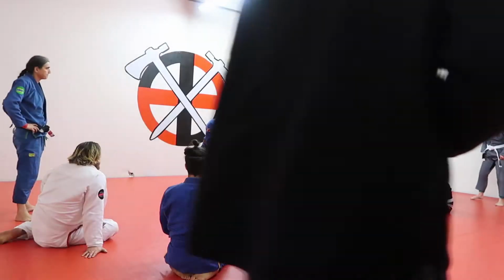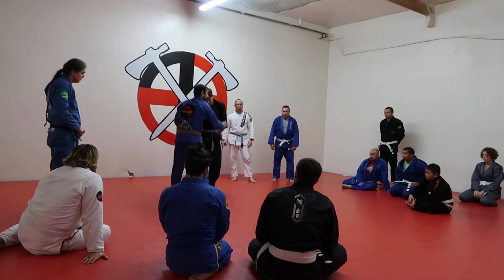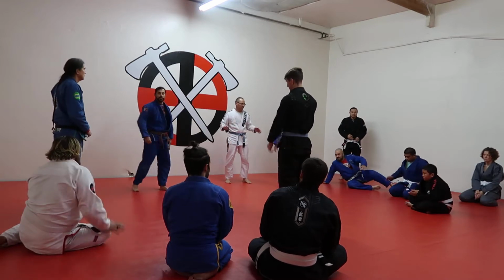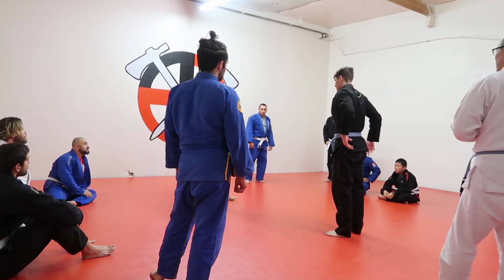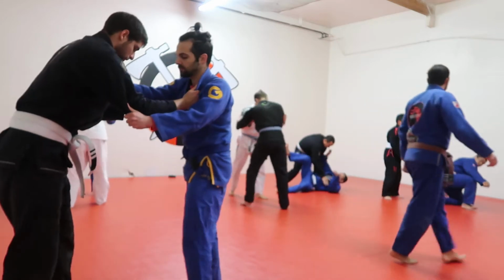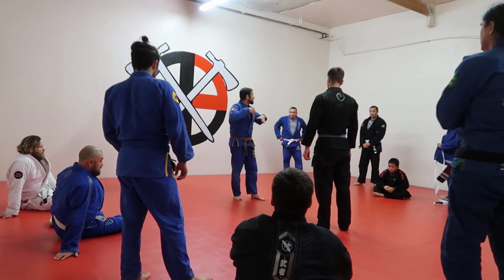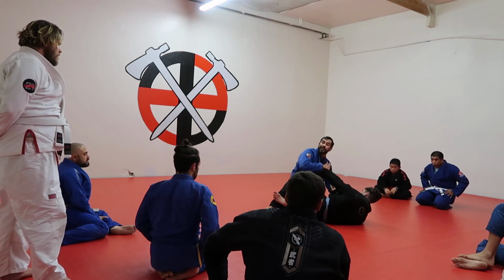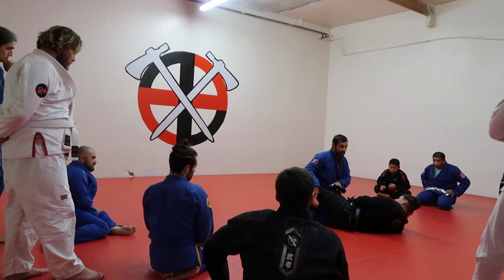01-22-2020 Sweeps and Half Guard